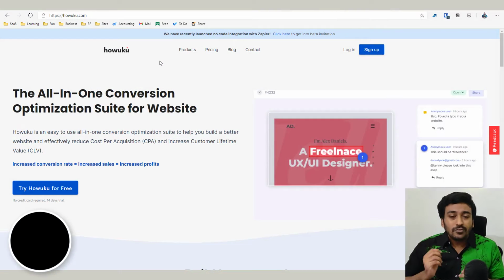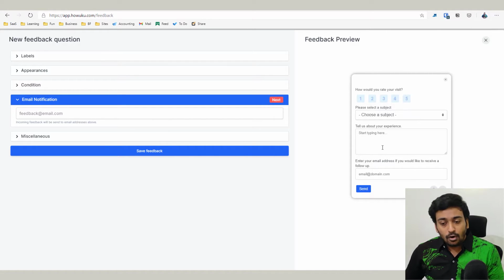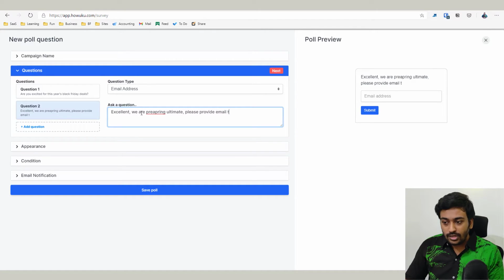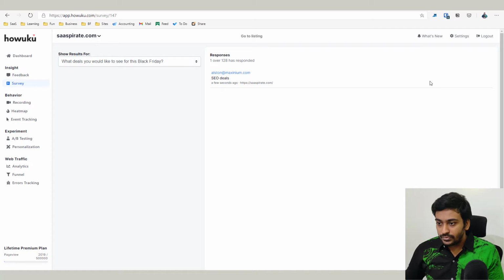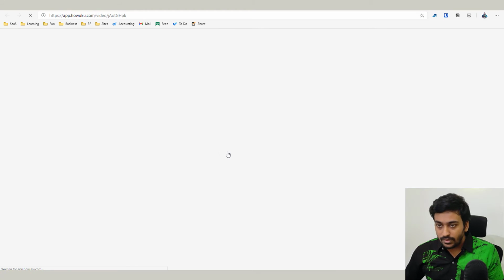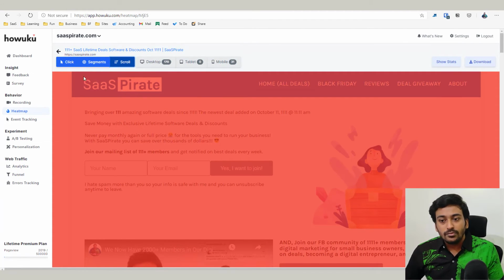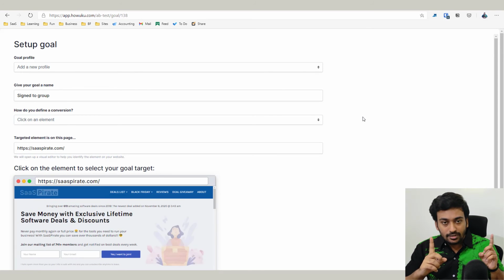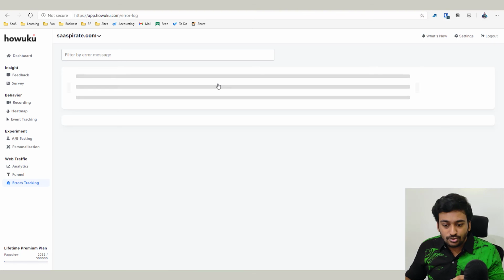Howuku Review & Tutorial - Heatmaps with Recording, AB Testing & Feedback.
See the description for Howuku review, video jump points, alternatives, and FB discussion.

00:00 Introduction
01:31 What is Howuku?
02:11 Howuku Dashboard Overview
02:32 How to add a new website to Howuku?
03:49 Feedback Widget
12:00 Survey Widget
20:52 Visitor Session Recording
29:49 Heatmaps
34:13 Event Tracking
36:35 A/B Testing
40:51 Personalization
42:47 Website Analytics
45:07 Funnels Testing

My Howuku Walkthrough/Quick Review
It's a set of tools that helps increase conversion rates on the website. With this, you can use heatmap tracking, advanced visitor session recording, and more as an alternative to hotjar and crazyegg. However, this field is getting competitive, so there other solutions too, such as Microsoft clarity (free), Yandex Metrics (free) & 66 Analytics (Paid self-hosted but unlimited). To differentiate, the founder tried to create his version without any white-labeling and included a reliable user back alternative.

What does each feature do?

Feedback widget: This helps you collect feedback from visitors, including screen, video, and general feedback with emoji and anonymous or email support.

Survey widget: Helps you collect survey answers, multiple selections answers, short answer, long answer, and collect emails.

Heatmap: To see the web page's heatmap with most clicks, browse, etc. for all the devices.

Visitor Session recording: Show exactly all the lead background info and record everything the user does on the website.

Event tracking: You track and measure how much an event or action is getting performed on the webpage.

AB Testing: You can test any element style, design, color, change image, or more to see how it impacts conversion rates. (This module is advanced)

Personalization: Where you personalize the webpage and elements inside it according to the UTM parameters.

Analytics: Not advanced but gives full analytics like an alternative to Google, which shows your visitors' stats.

Funnel testing - Not an advanced feature, but we can measure the conversion rate for any possible funnel created web pages flow and more.

My Oberseved Cons
I am still experiencing some bugs on Survey Widget & Values.
There free alternatives for heatmap & recording such as Microsoft clarity, Yandex Metrics & 66analytics (Self-hosted)

Overall it contains useful tools that help you understand your audience, measure their action, and split test & optimize any elements within any website. Still, it's not an essential SaaS or deal since most can use free alternatives, which, even though it does not offer all the functionalities of this SaaS but will suffice most of you. My favorite features were the feedback widget since it was a great alternative who missed userback, visitor session recording to see what visitors are doing (It's fun) & AB testing to test and change any elements within a webpage.

Other mentioned resources